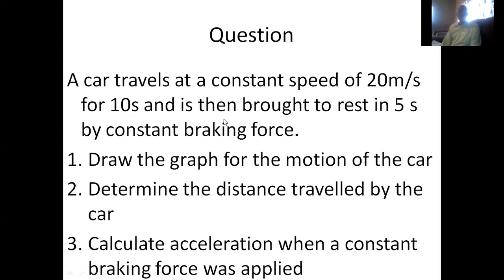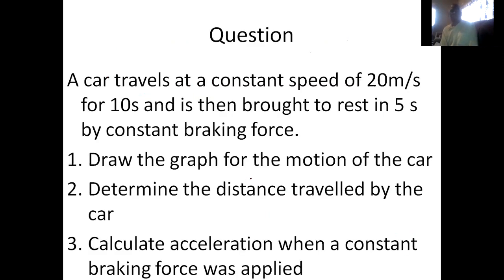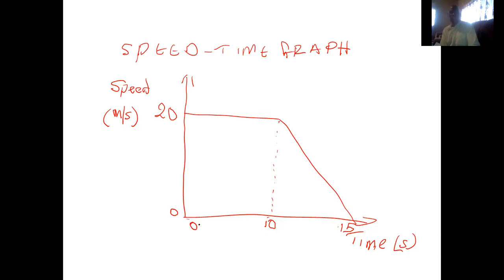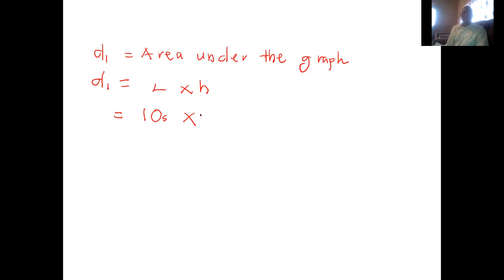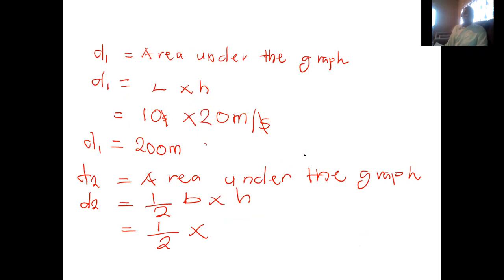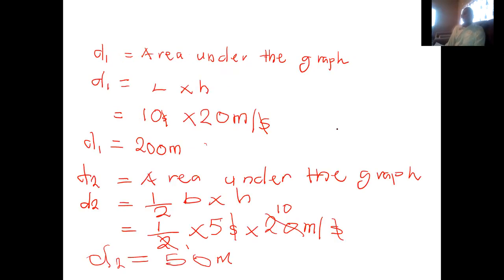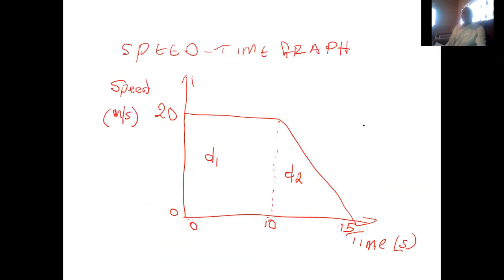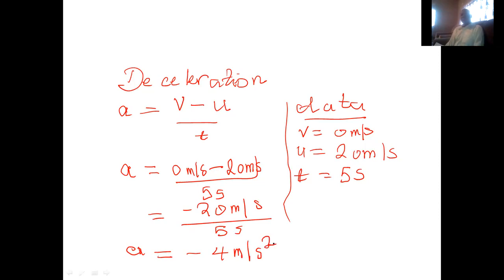Calculating distance on speed-time graph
Calculating distance on a speed-time graph